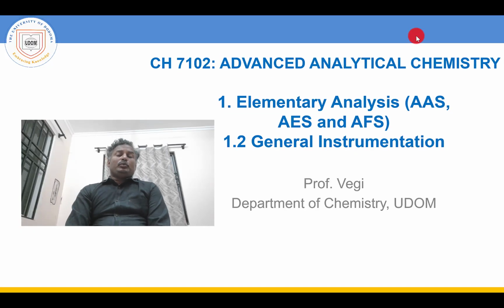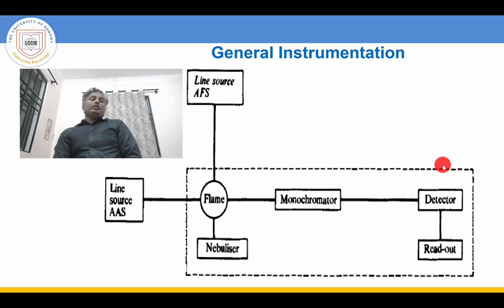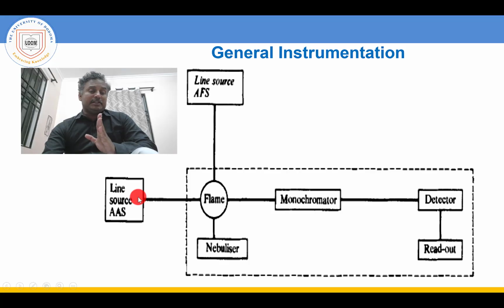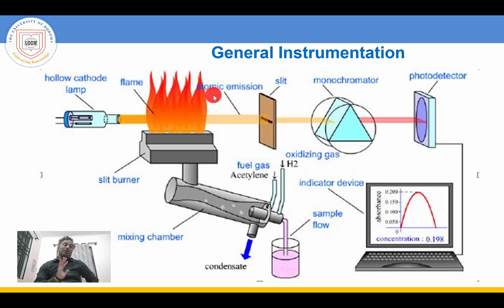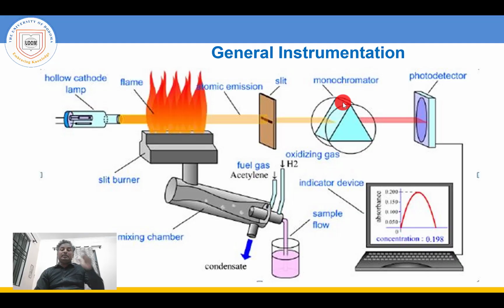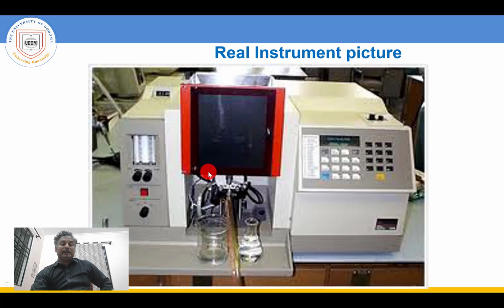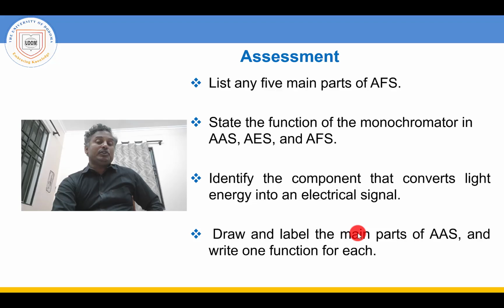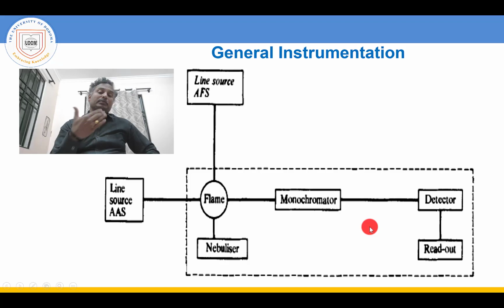1.2 General Instrumentation of Atomic Spectroscopy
In this Video, General instrumentation of Atomic Emission (AES), Atomic Absorption (AAS) and Atomic Fluorescence (AFS) Spectrometers  explained clearly.